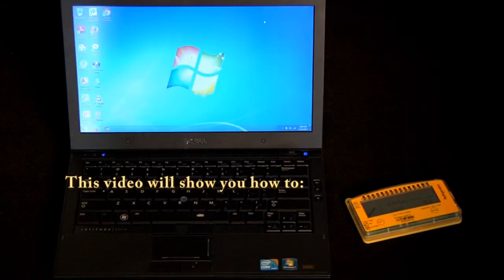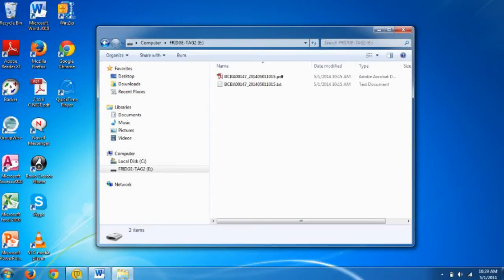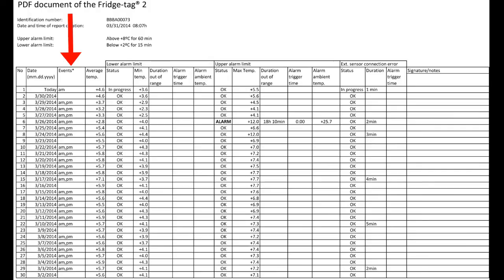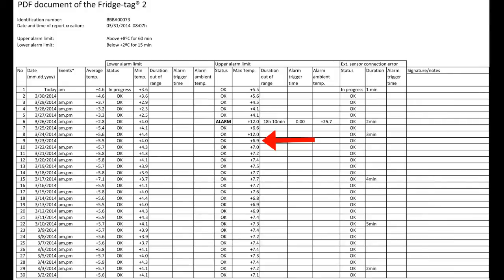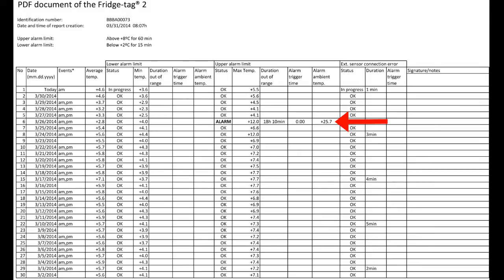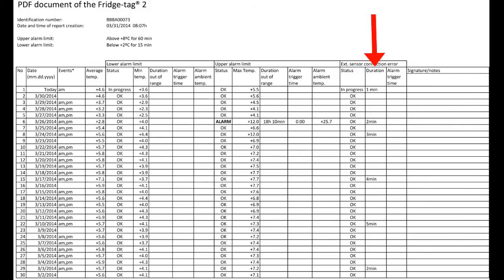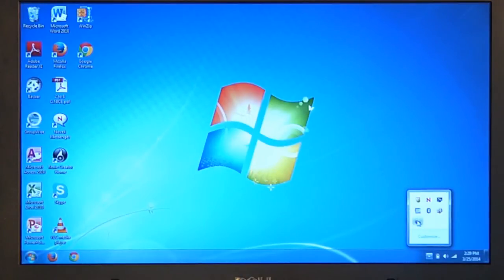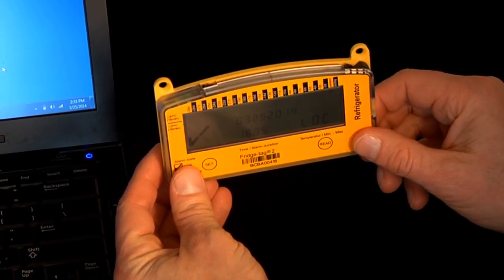How to read reports, Fridge-tag2?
This video will explain how to connect the Fridge-tag2 to a computer, download the report, read the report and save it to a file.